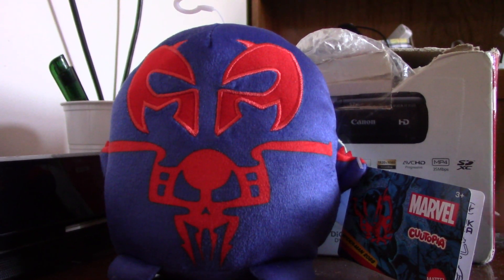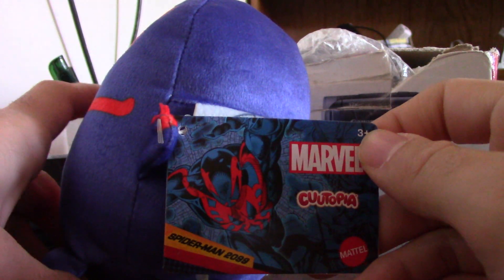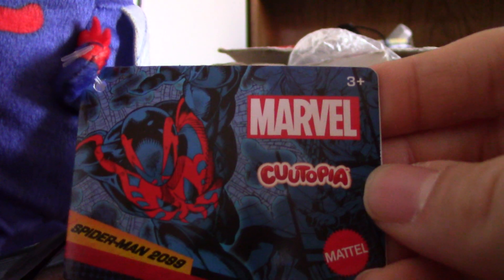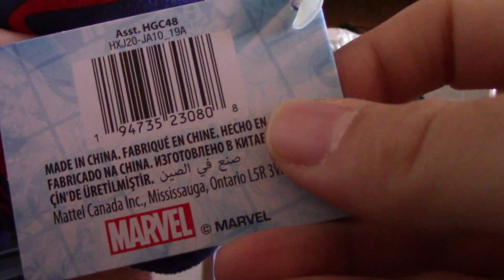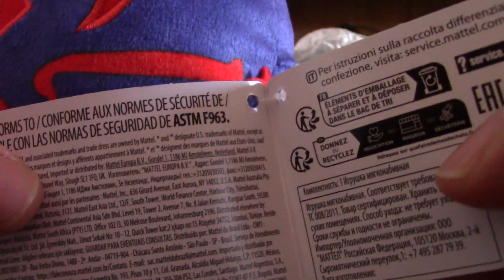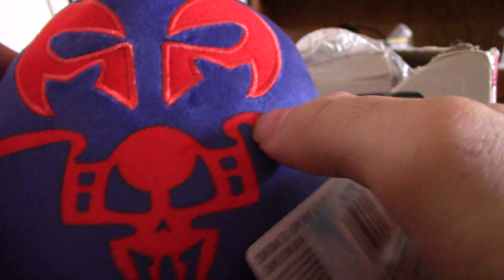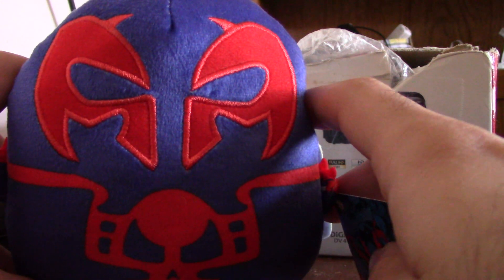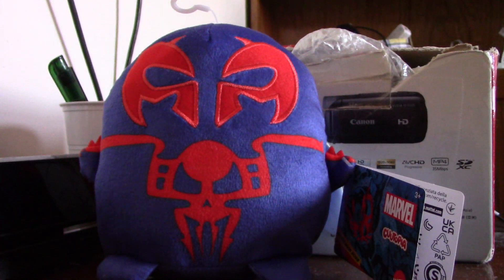spider man 2099 cuutopia plush review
it's spider man  time